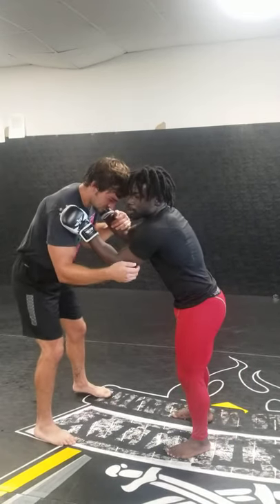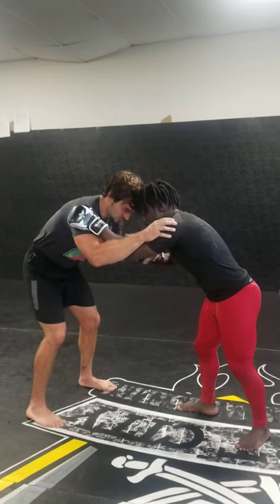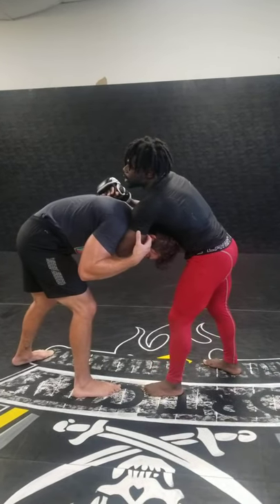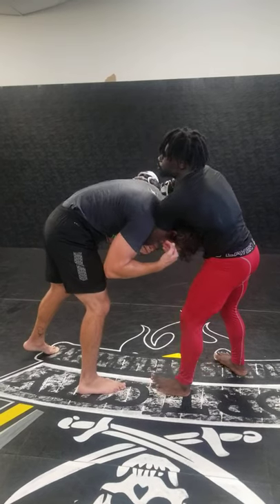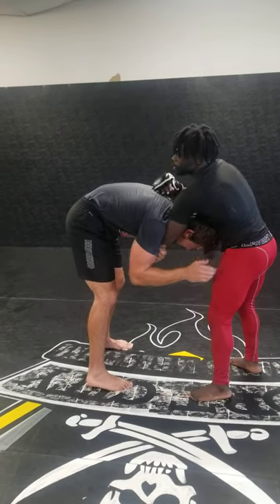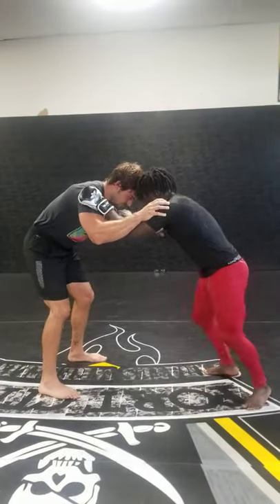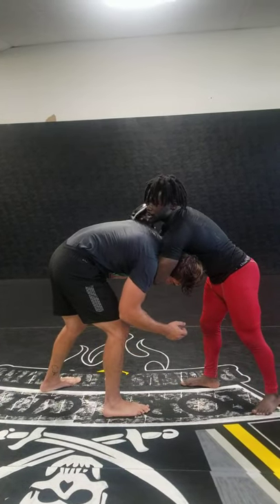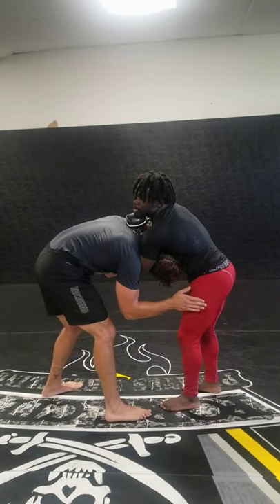Miniature Martial Arts: front headlock power guillotine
Miniature Martial Arts is a new series of Technics for short people by short people 💪

A power guillotine from a front headlock